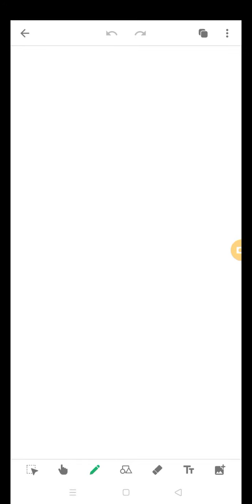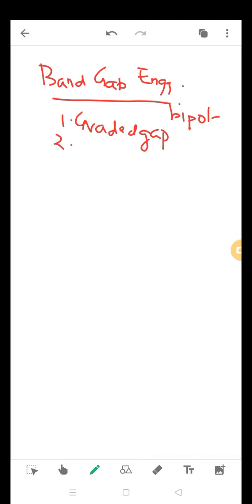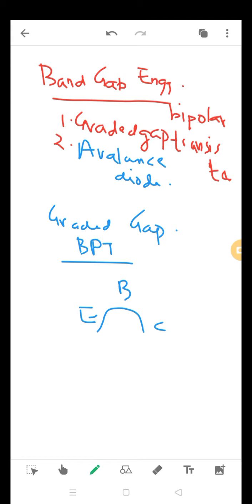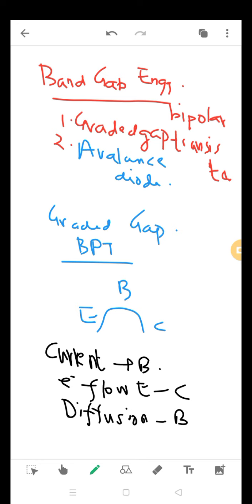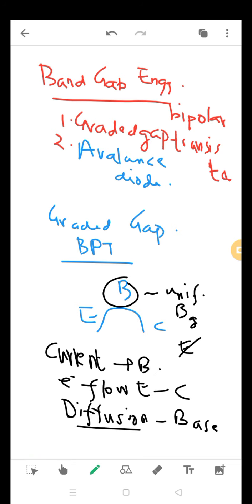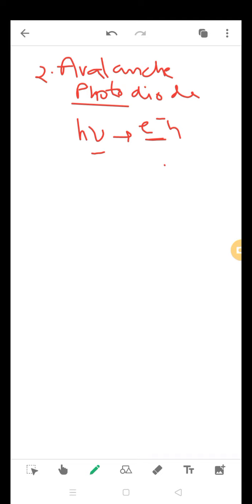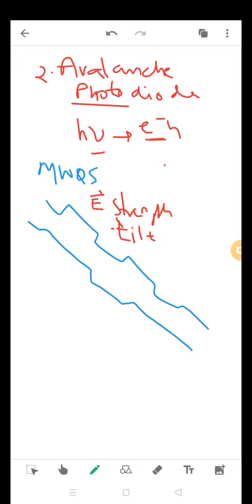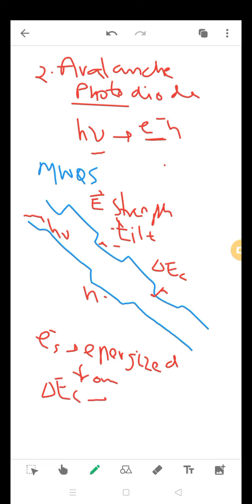47 band gap engineering